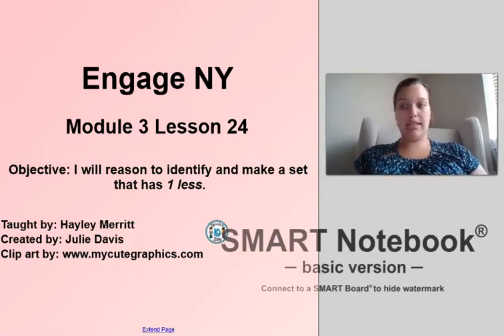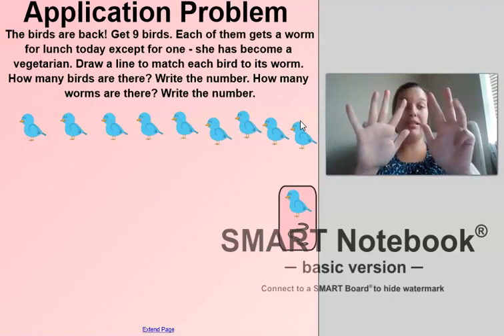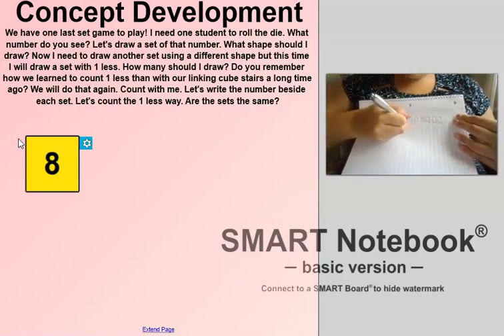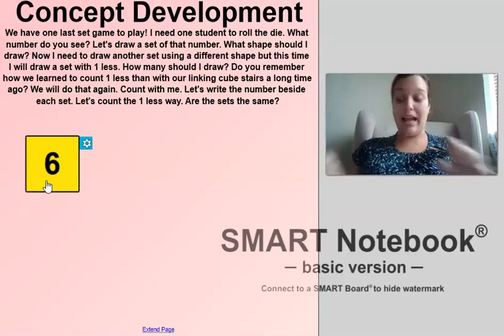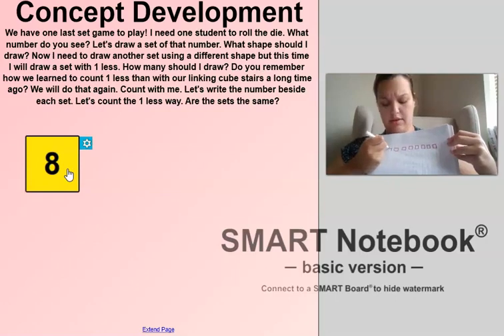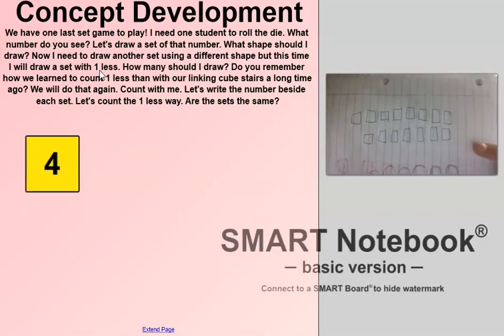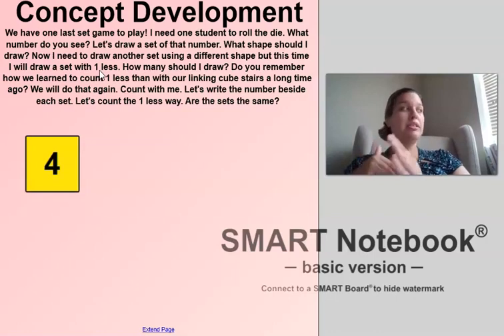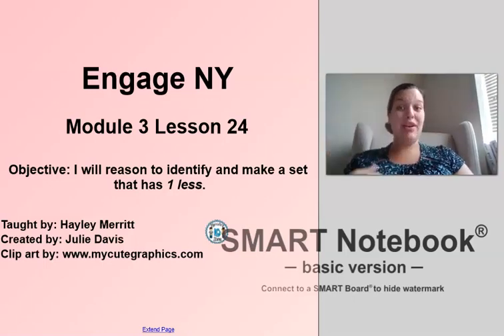Kindergarten EngageNY Math - Module 3 Lesson 24 Reason to identify and make a set that has 1 less.